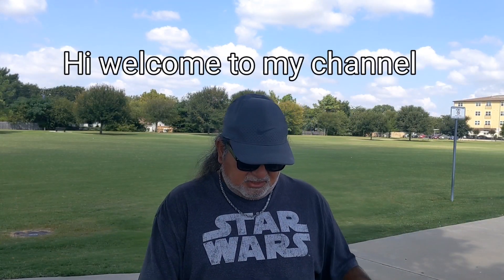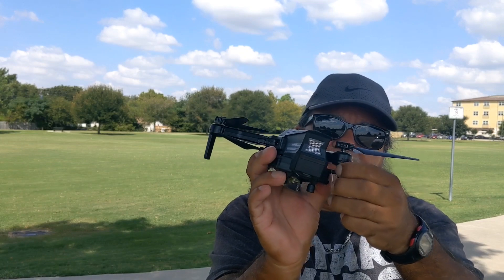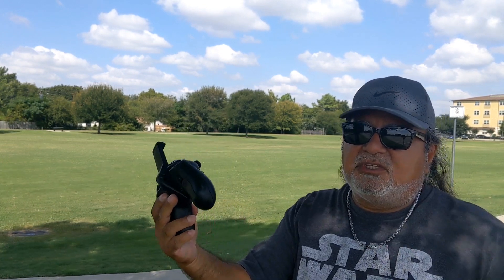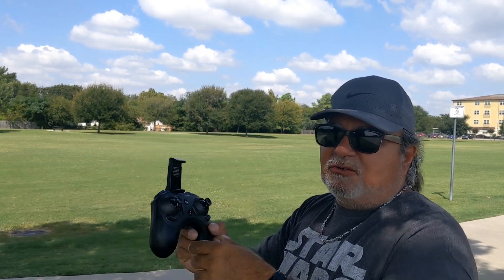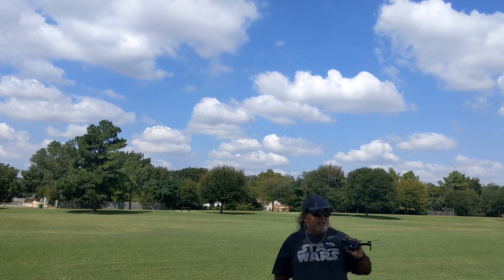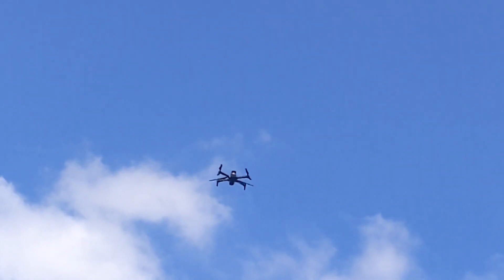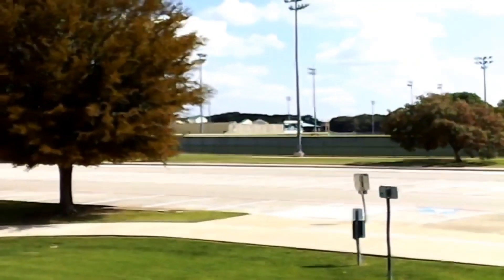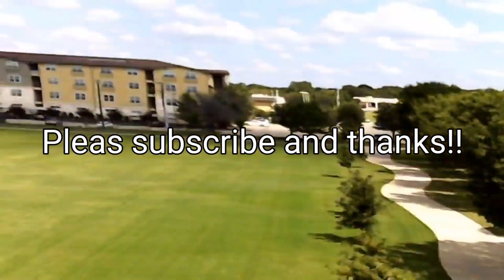$70 Ascend Aeronotics ASC-2450 drone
A small review of my Ascend Aeronotics drone from Target for under $70!!